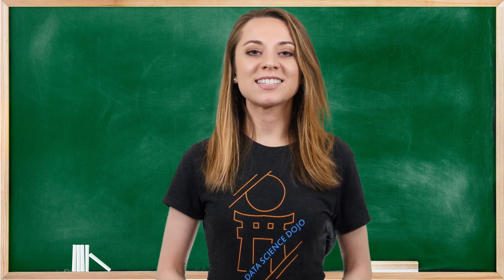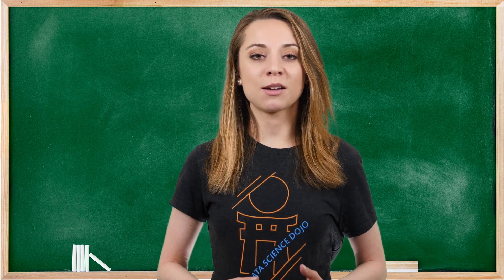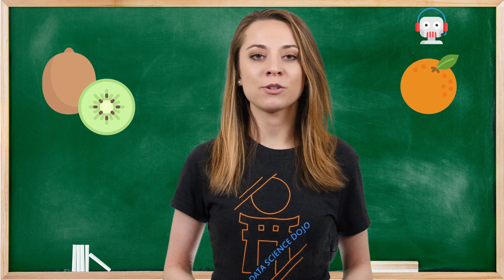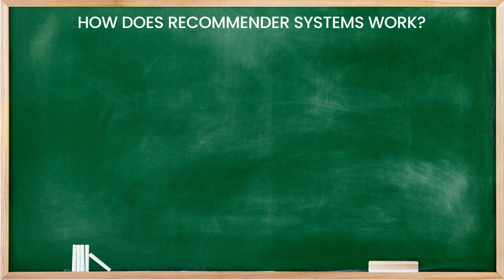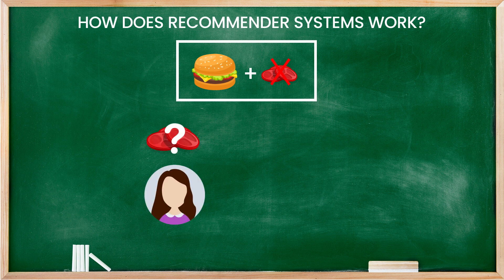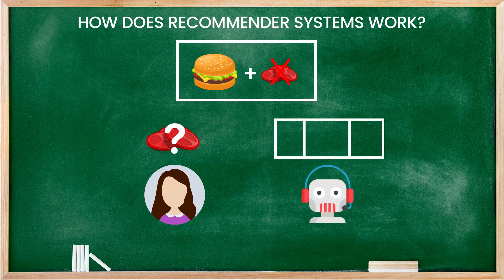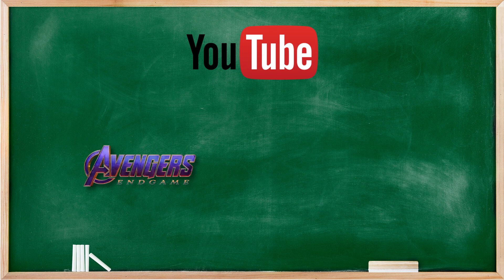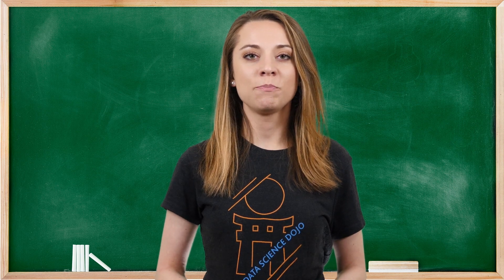Introduction to Recommendation System| Data Science in Minutes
We introduce you to the big world of recommendation systems. We cover what they are, why they are important, and how they work. We also go over how and why big companies like Amazon, Netflix, Pandora, and YouTube rely on them to serve you the most relevant content.

In a nutshell, recommender systems are really automated systems to filter some entities. These entities could be products, people, ads, movies, or songs. It uses user preference to predict items the system thinks the user will like.

Table of Contents:
0:00 – Intro
0:36 – What is a recommender?
2:04 – How does it work?
2:35 – Cold start problem
3:00 – Examples
3:40 – Conclusion